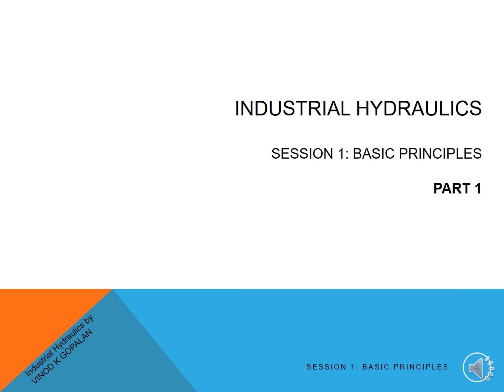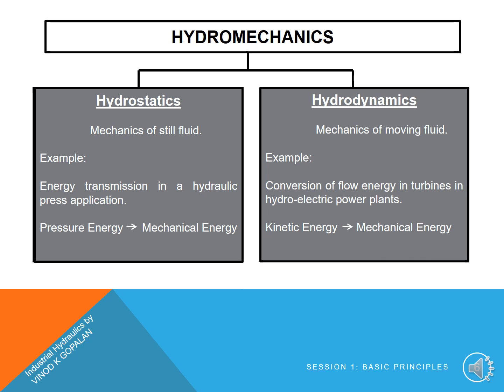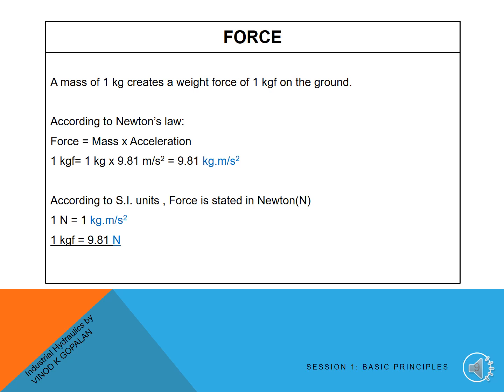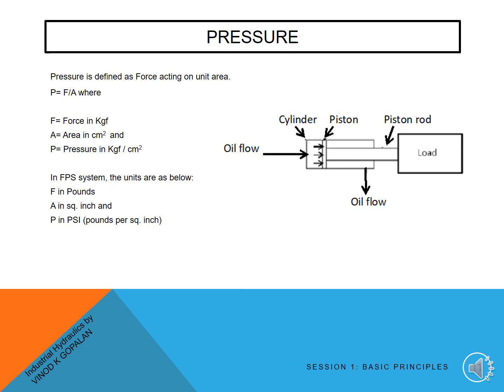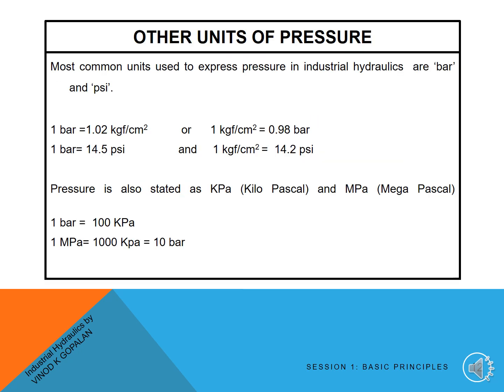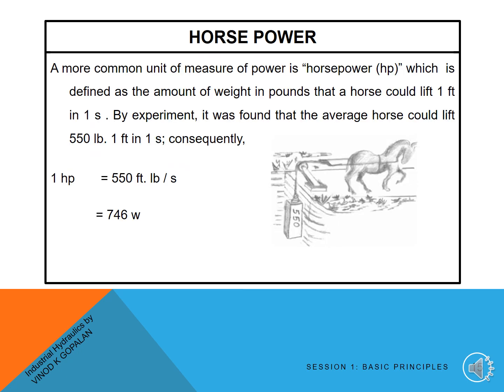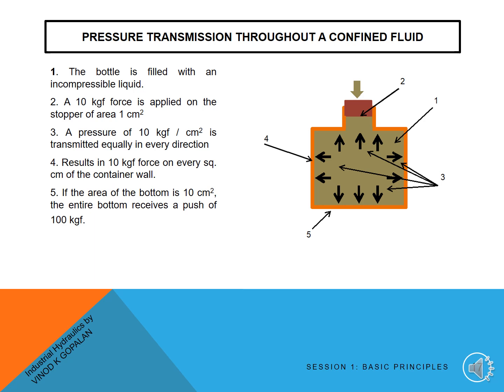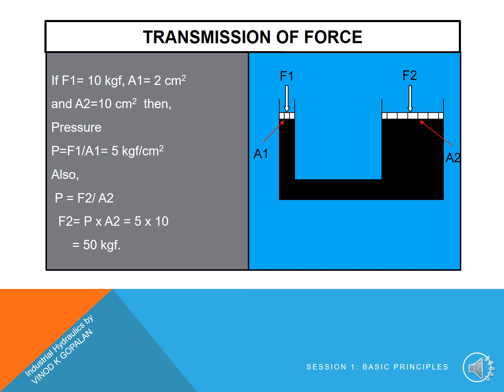Industrial Hydraulics Session 1 Basic Principles Part 1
Welcome to Academy of Hydraulic Engineers!

This  video course on " Industrial Hydraulics" is designed to impart initial knowledge  in industrial hydraulics to go further deep in the following functions:

- Design  and manufacture of hydraulic  power units, cylinders and hydraulic systems.
- Trouble shooting of hydraulic systems and maintenance of hydraulic equipment.

The program is designed in nine sessions which cover following:

1. Basic Principles
2. Hydraulic Pumps
3. Hydraulic Fluids
4. Control Valves (Direction, Pressure & Flow)
5. Actuators ( Cylinders, Motors)
6. Hydraulic Accessories ( Accumulators, Pressure switch, Reservoir, Filters)
7. Contamination Control
8. Design of Hydraulic Circuits
9. Troubleshooting and maintenance of hydraulic systems

Current video is part 1 ( of 2) of session 1 - Basic Principles.

The course is very useful for following categories of people:

• Fresh graduate engineers or diploma holders willing to start their career in various functions of industrial hydraulics such as design, manufacturing, installation and plant maintenance
• Engineers and technicians who are already working in industries and wish to learn hydraulics or improve knowledge in hydraulics to enhance their career prospects.
• Students of engineering in mechanical, electrical, electronics, instrumentation, mechatronics and related streams.

Our mission is to share our knowledge in the field of industrial hydraulics, advanced maintenance technologies and innovative learning and development practices through video courses, one to one interactive online sessions and conventional class room lectures at hotels in major cities and exotic locations in India.